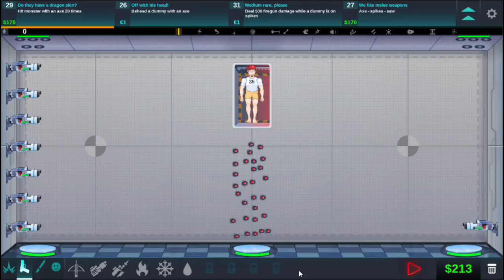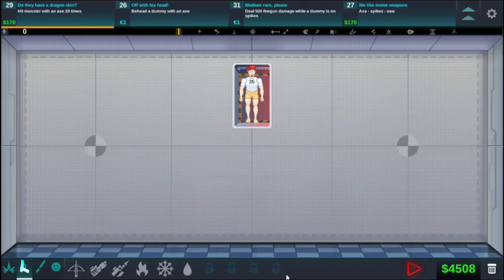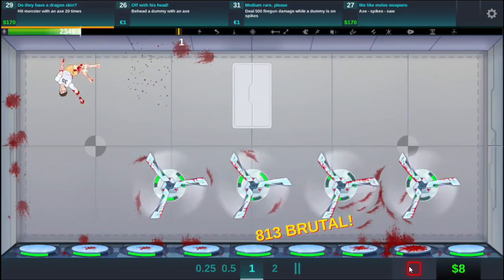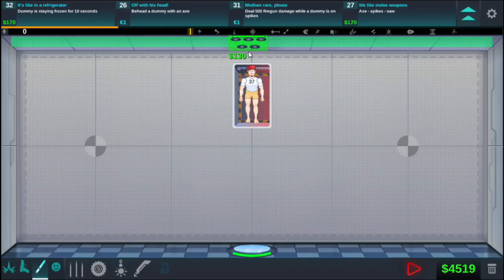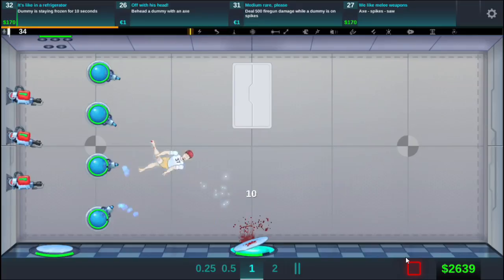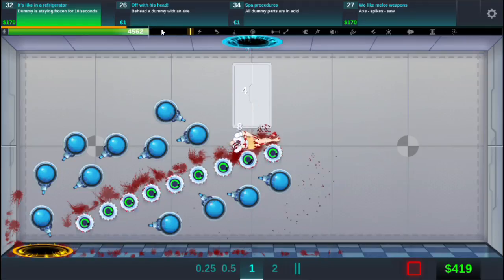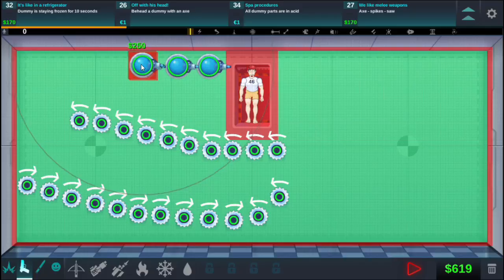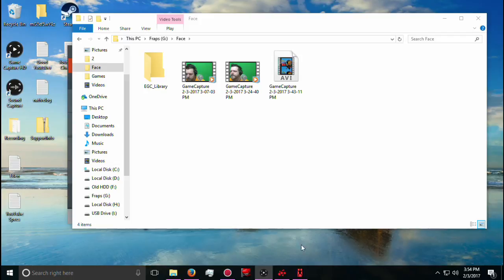Fire and Ice, Not so Nice (Happy Room)